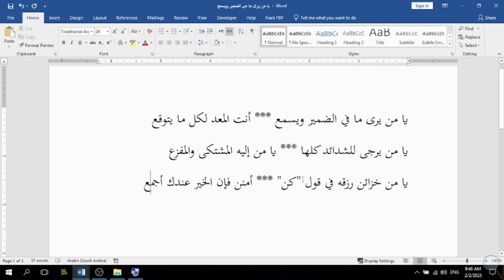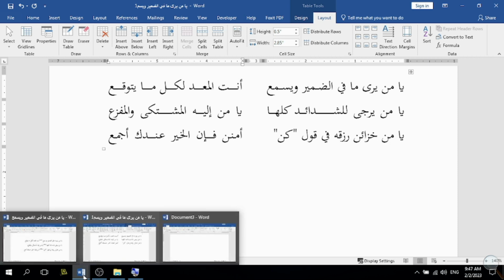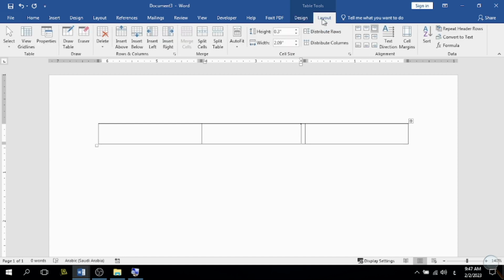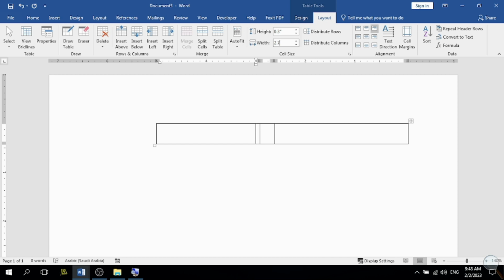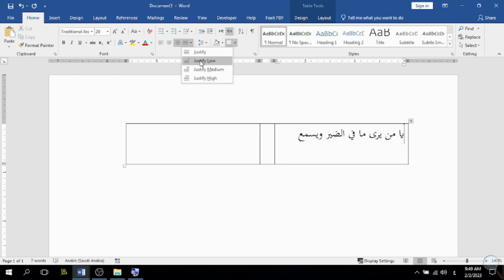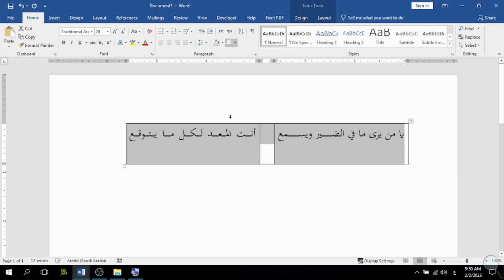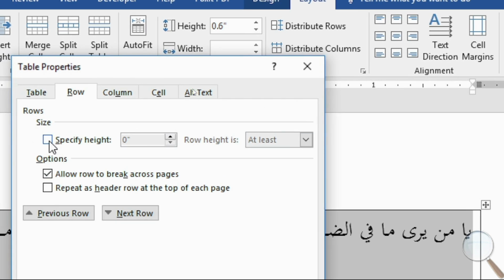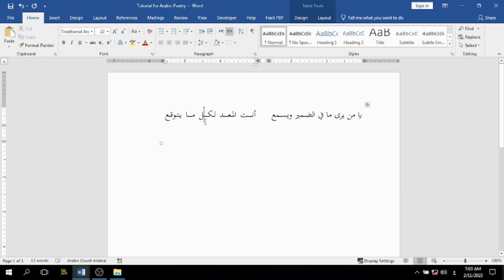How to make perfect Arabic Poetry in Microsoft Word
This video will teach how to create a perfect Arabic poetry in Microsoft word with any problem.